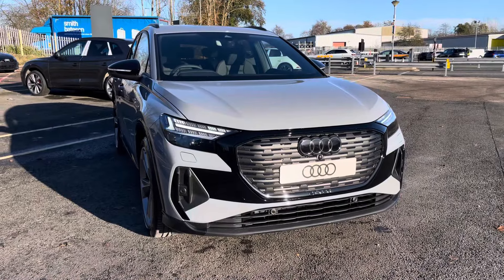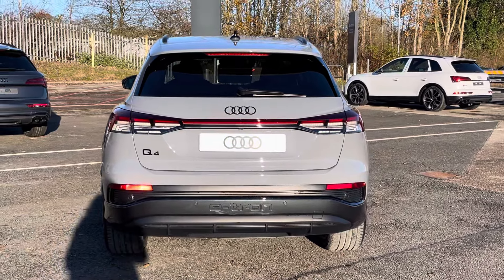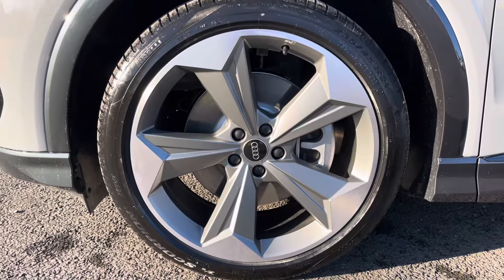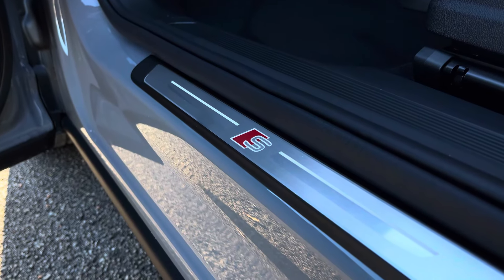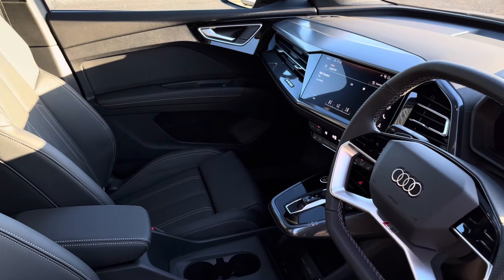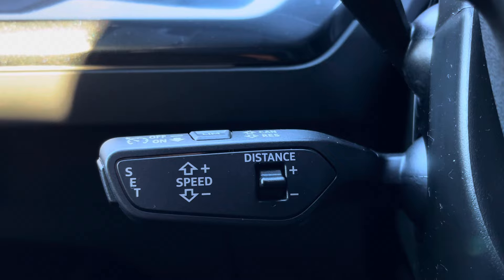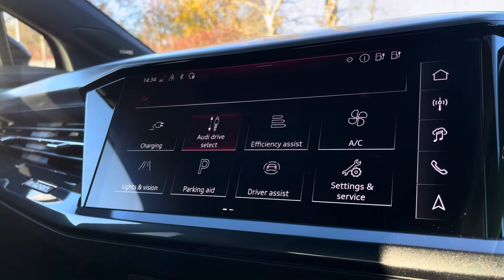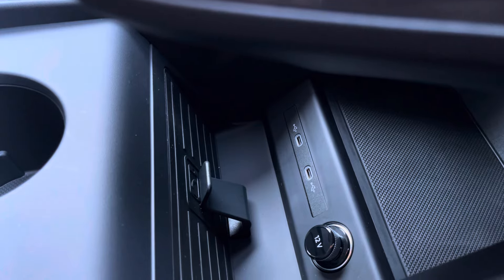Brand New Audi Q4 e-tron 45 Black Edition Auto 5dr 82kWh | Preston Audi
Just into our stock, this Brand New Audi Q4 e-tron 45 Black Edition Auto 5dr 82kWh in Pebble Grey, is now available for sale from Preston Audi.

Brand New
82kWh
Electric
Automatic

Main Features include:
Comes with Type 2 Home Charger
Rear Light Bar
Black Roof Rails
Front and Rear Parking Cameras
Electric Folding Wing Mirrors

0:00- Exterior Tour
1:23- Boot Tour
1:45- Rear Seats Tour
2:00- Interior Tour
3:40- How To Get In Touch